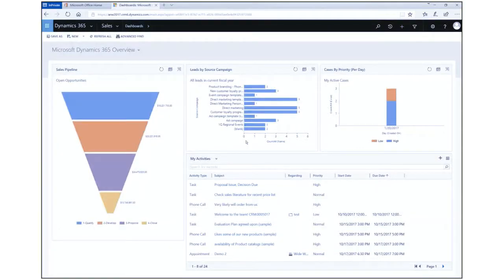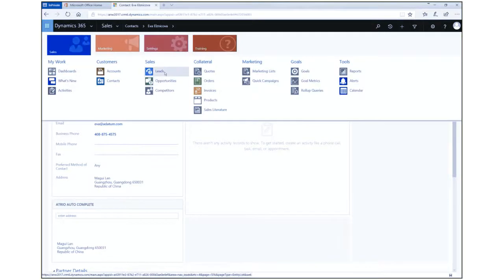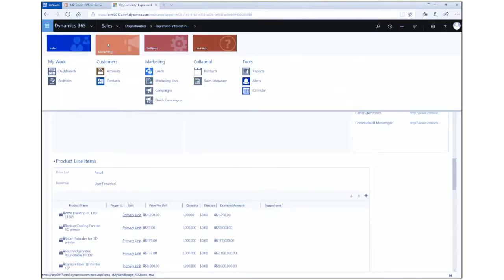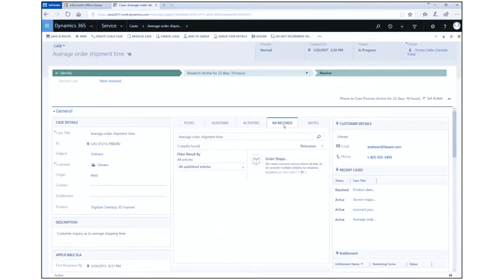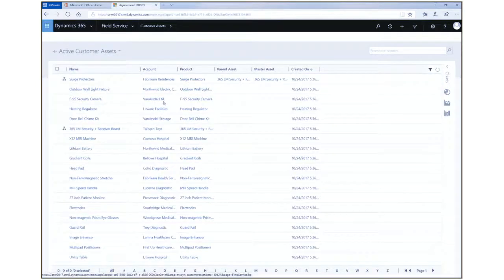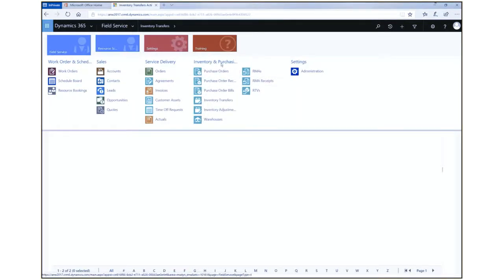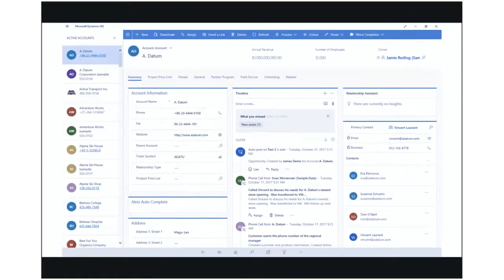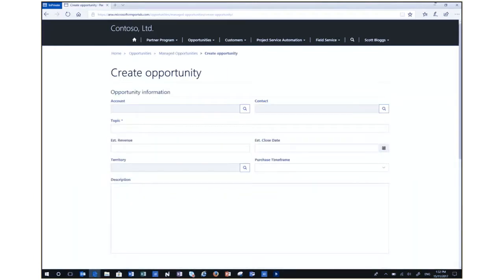OA Systems: Dynamics 365 - Overview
OA Systems introduction to the Dynamics 365 system. This is a focused app inside the Dynamics 365  platform with a focus on Leads, Opportunities, Accounts and Contacts.